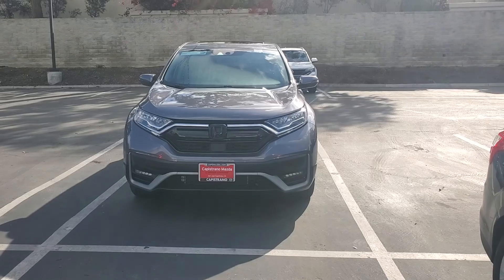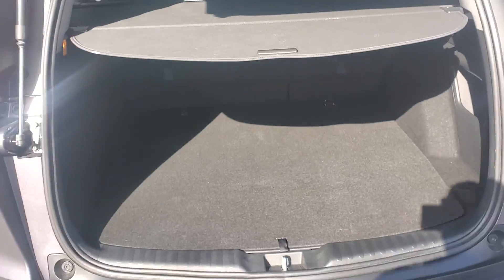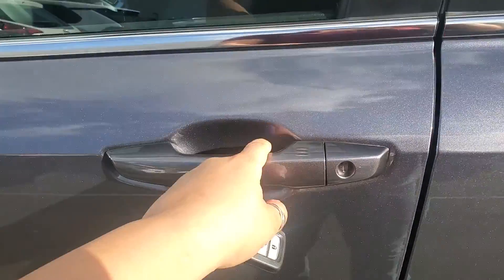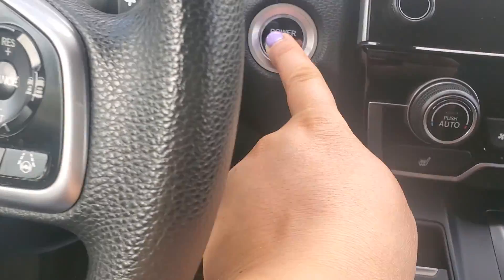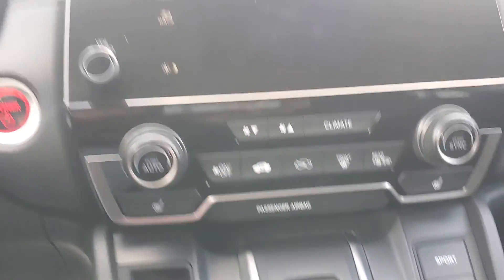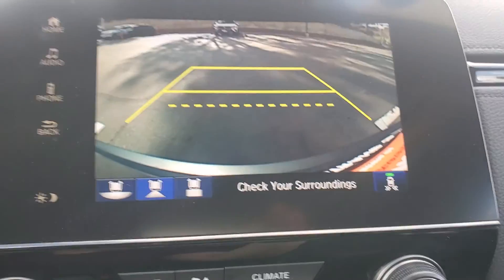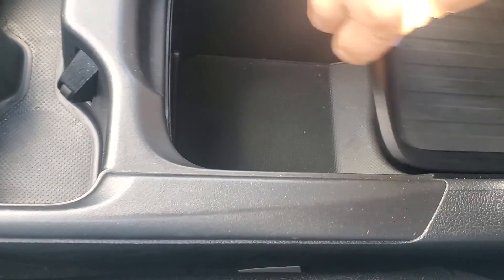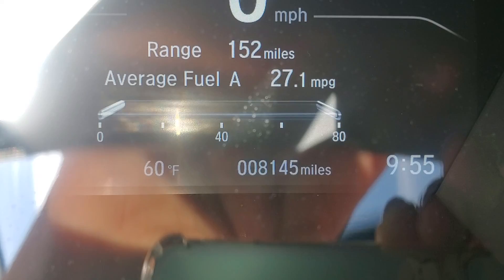2022 Honda CR-V Hybrid for Tylor... Forouz at CapoMazda